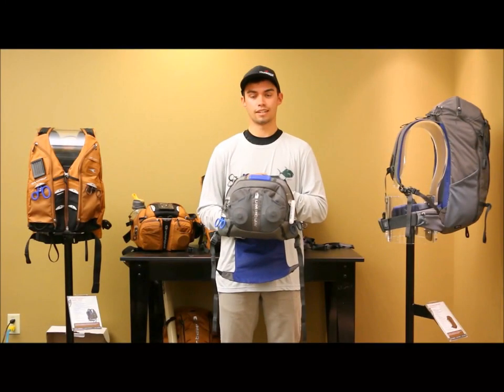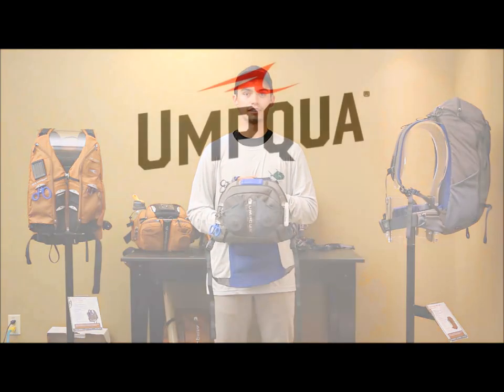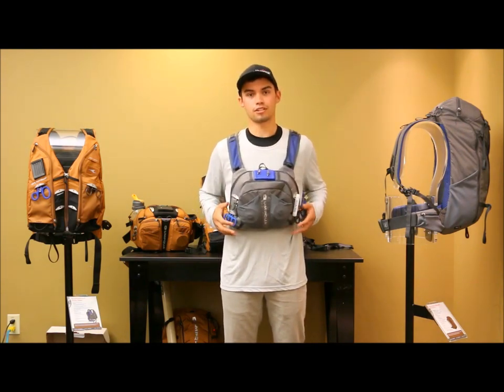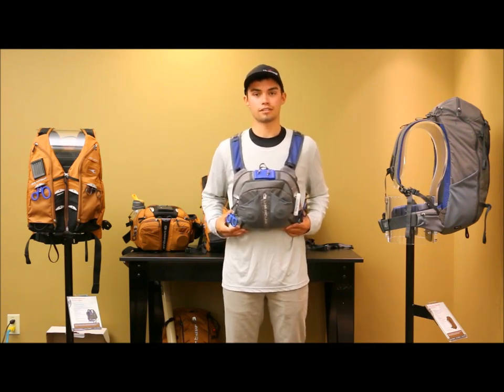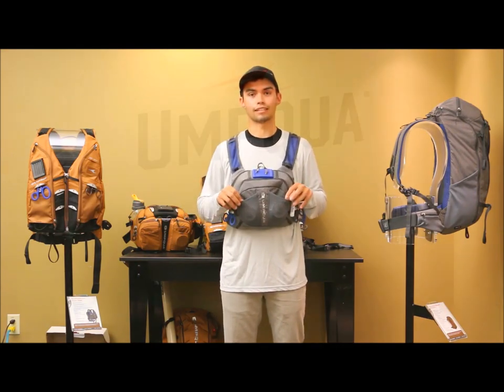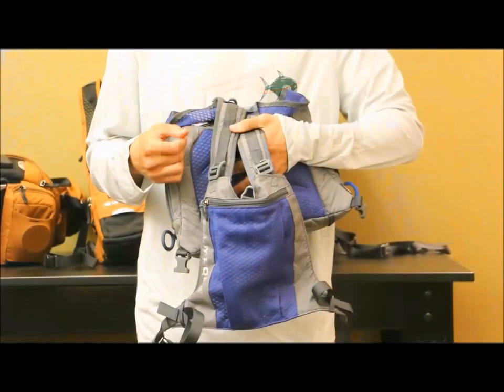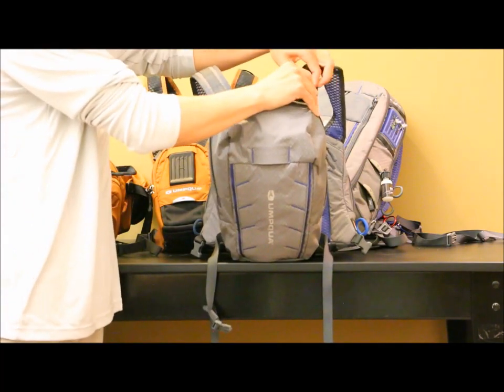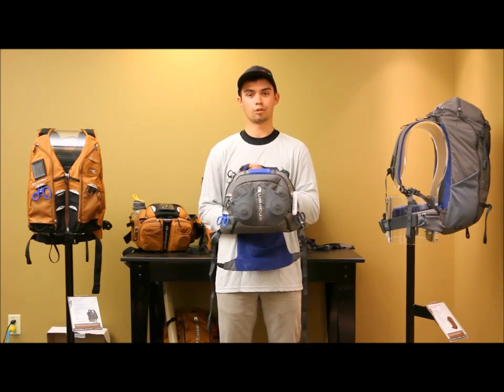Zero Sweep Overlook 500 Chest Pack from Umpqua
A video providing detailed information and an overview of key features of Umpqua's Overlook 500 Zero Sweep chest pack, brought to you Umpqua's Cody Burgdorff.